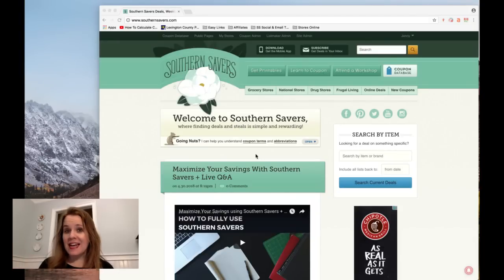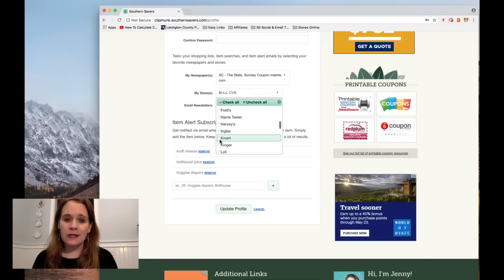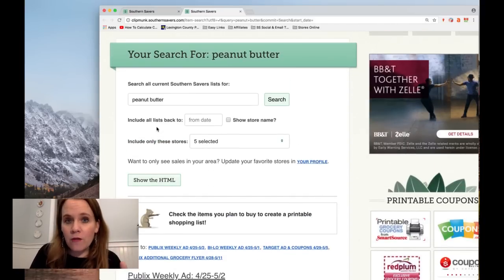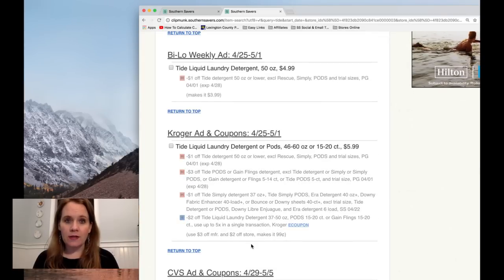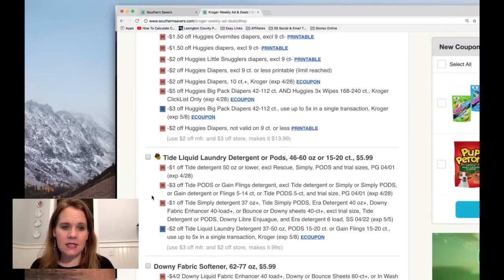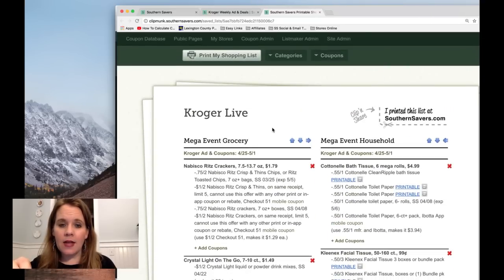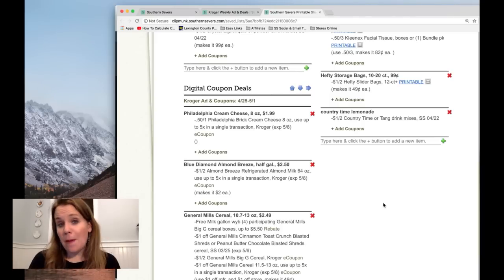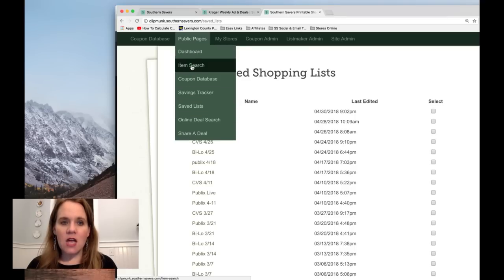Maximize Your Savings using Southern Savers + Live Q&A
Lets go through all the features of Southern Savers!  The goal is to save the most with the least amount of time required... so make sure you are using all the features we have to help speed you up and not miss a deal.

Feel free to bring any other money saving questions you have too!